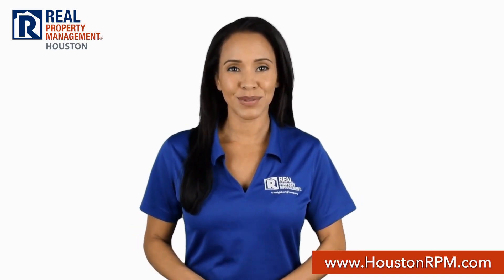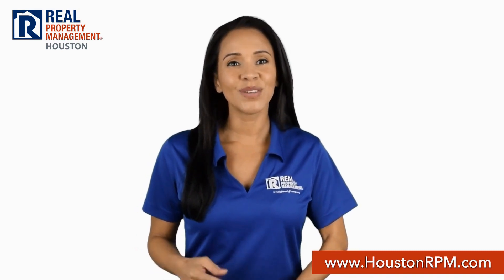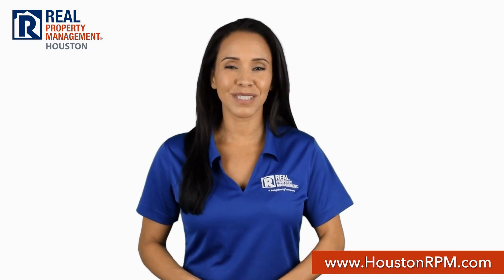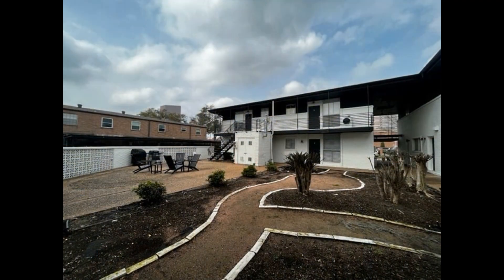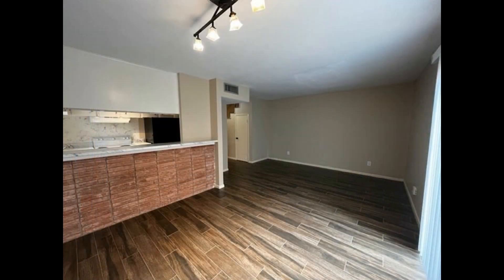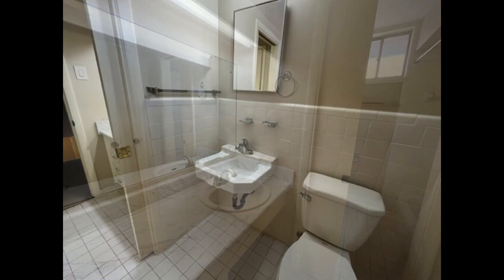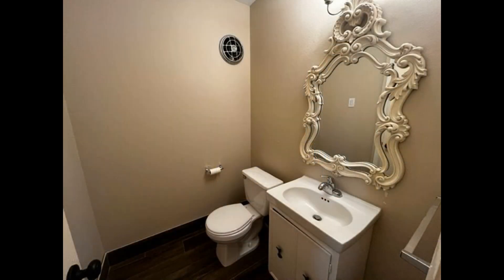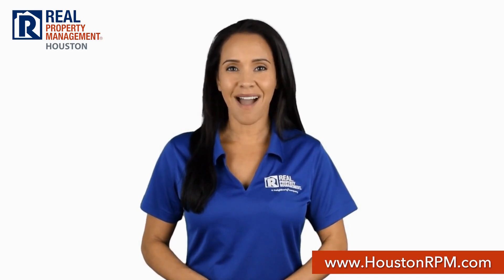Houston Townhomes for Rent 2BR/1.5BA by Houston Property Management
This townhome features 2 bedrooms and 1.5 bathrooms. Inside you’ll find the combined living and dining areas that come with lovely flooring, large windows, and plenty of space for seating options. Sliding doors lead out to a patio where you can enjoy al fresco dining. The kitchen boasts double sinks, ample cabinetry, granite countertops, and stainless steel appliances. Upstairs is where you’ll find the bedrooms that come with wood flooring, ceiling fans, and generous closet space. The bathrooms are thoughtfully maintained. Don’t miss out on this lovely home!